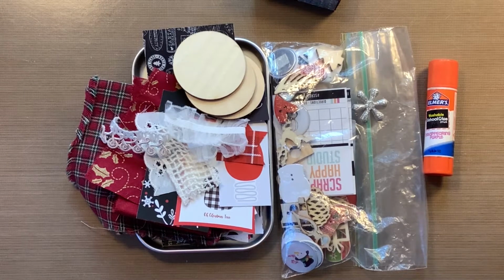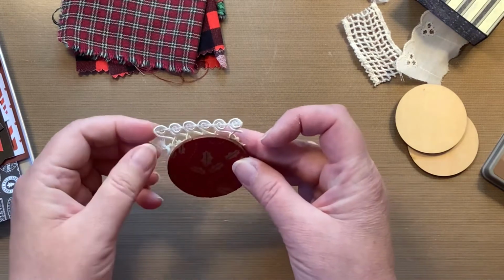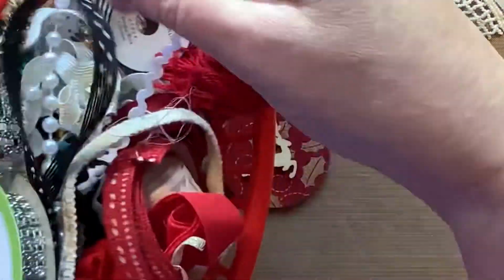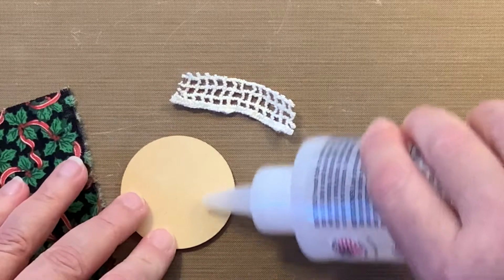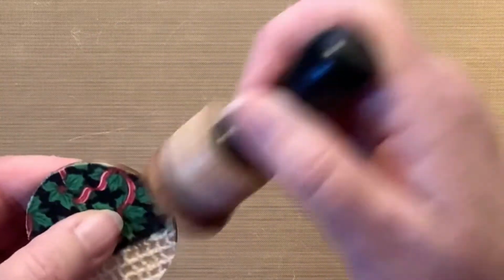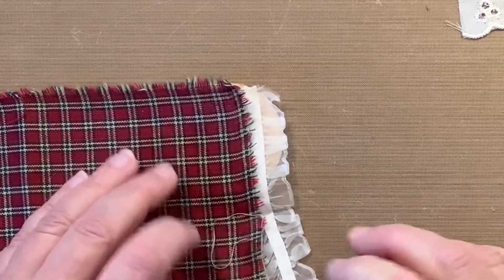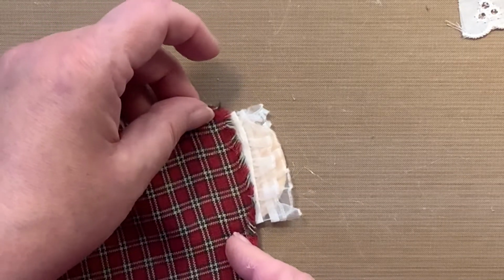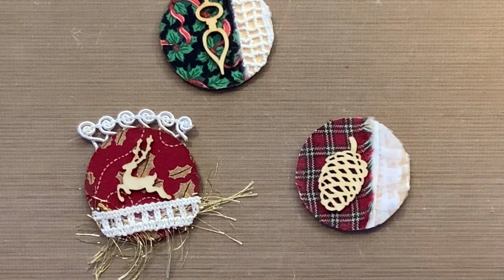Fabric Covered ATCoins